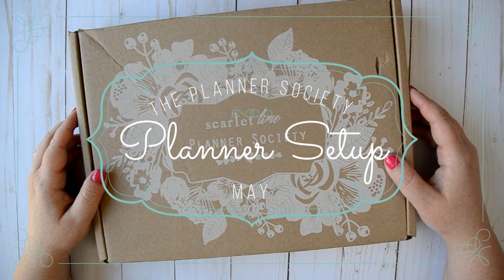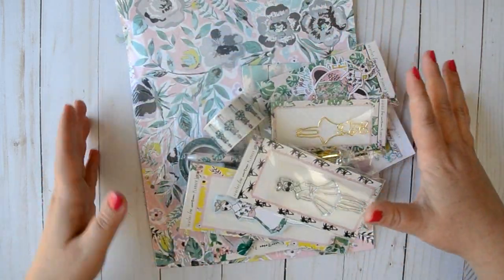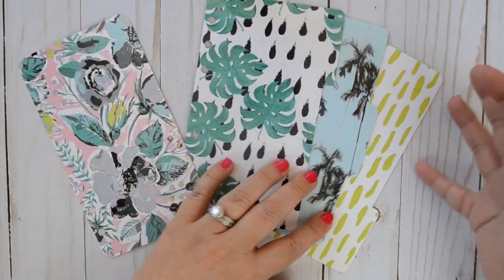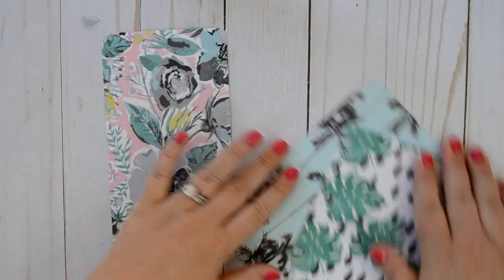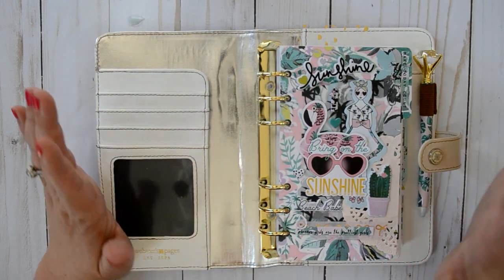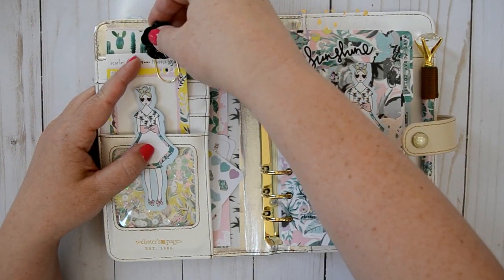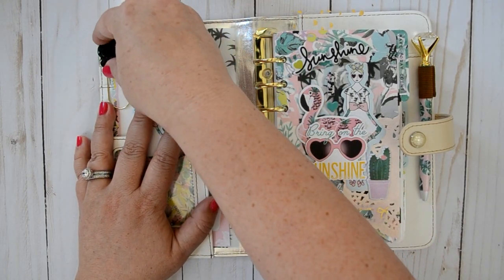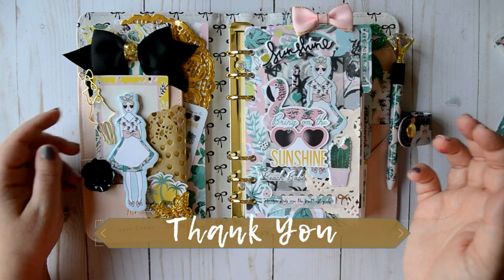May Planner Society Unboxing & Setup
Thank you so much for checking out my little channel and for watching my plan with me! I would be so very thankful!

// Etsy Shop //

All shops mentioned are listed below! If you have any questions or comments, I would love to hear them! I just ask that you’re kind! Thank you so much!!

// Planner //
Personal Planner from The Planner Society

// SHOPS MENTIONED //

Simply Gilded
K&COXOXO
The Planner Society
One Creative Bee
Planning Zen